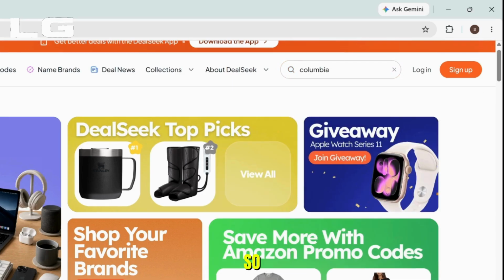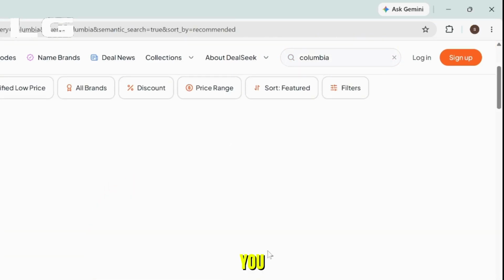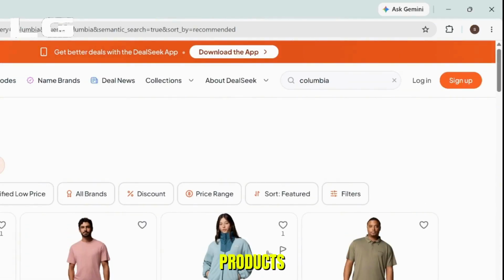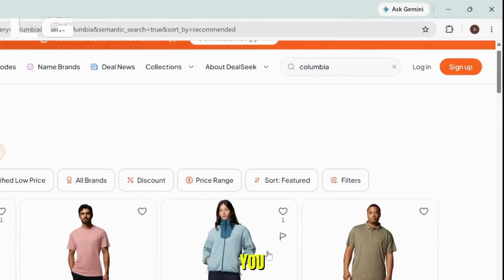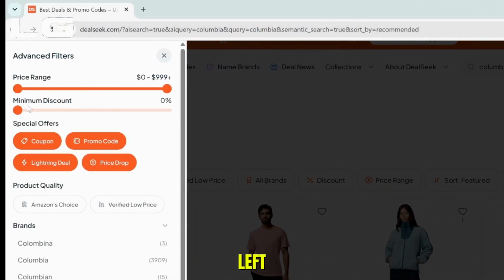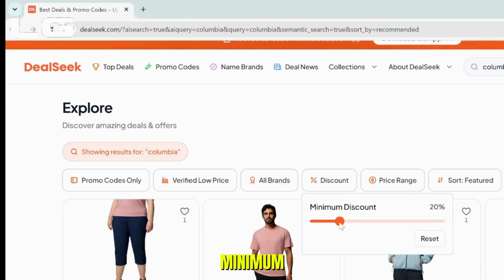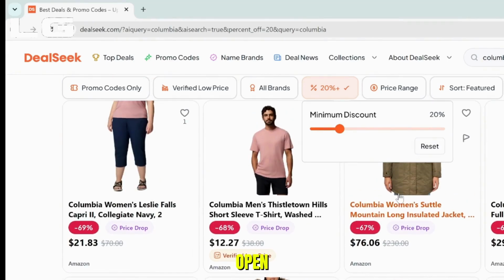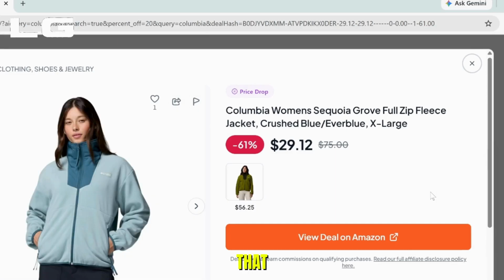How to Get Columbia Deals on DealSeek 2026 | Find Outdoor Gear Discounts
Looking for Columbia deals on DealSeek? In this tutorial, I will show you how to find discounts on Columbia clothing, jackets, and outdoor gear.

00:00 – Introduction
00:05 – How to Get Columbia Deals on DealSeek Step-by-Step